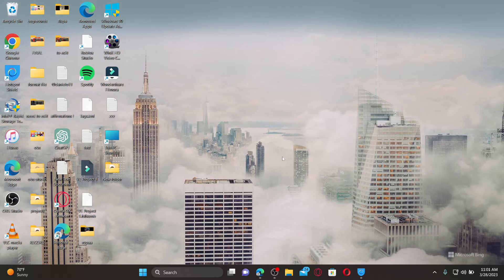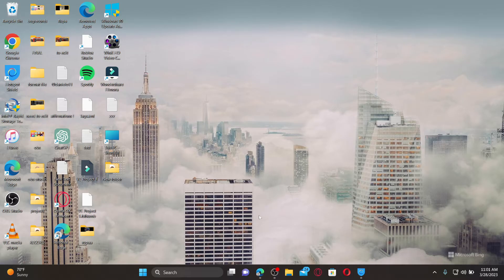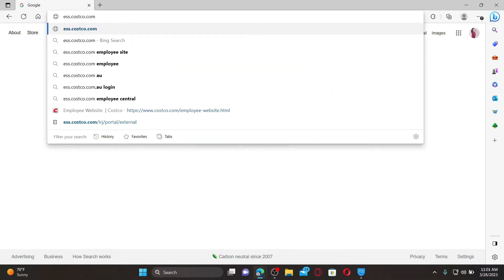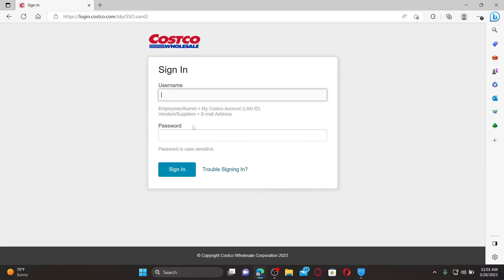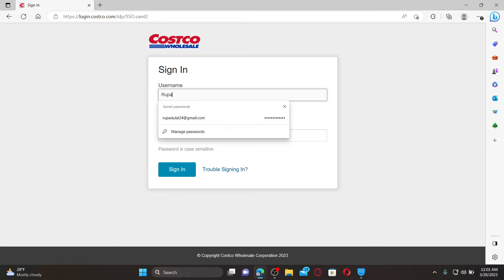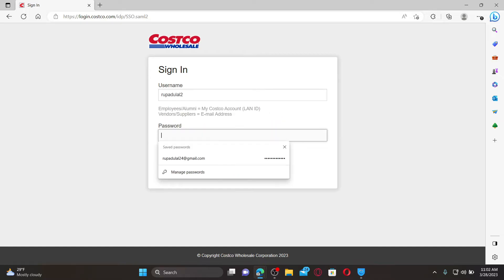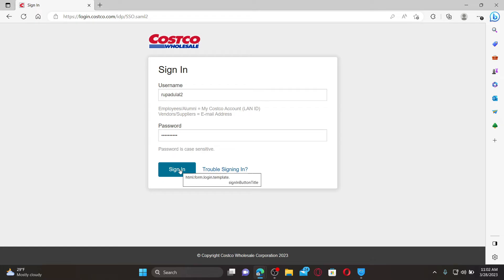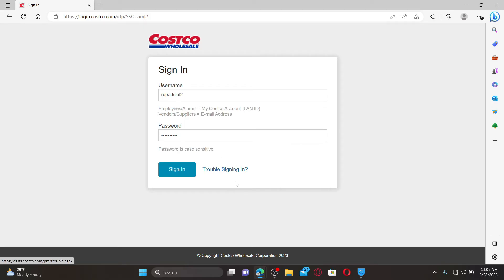How to Sign In Costco ESS Employee Account Online 2023?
This tutorial will show you how to access your Costco ESS account, so you can view your pay stubs, benefits, and manage your work-related information. Whether you're a current employee or a new hire, we'll guide you through the login process in a few easy steps.